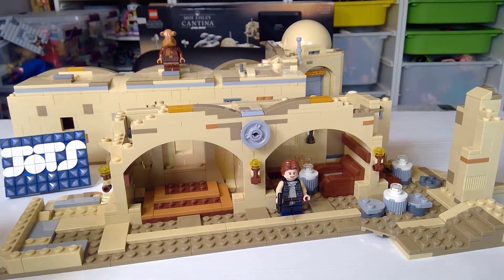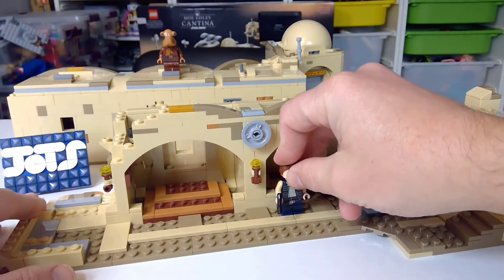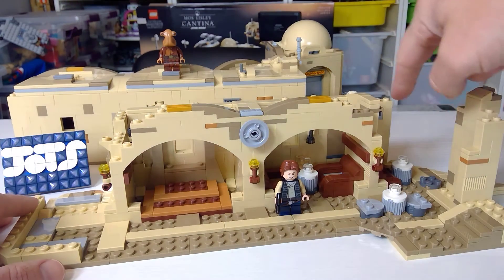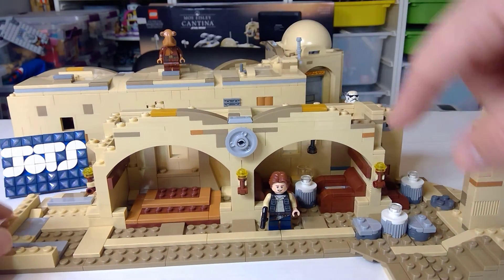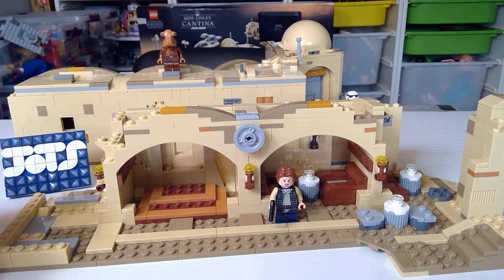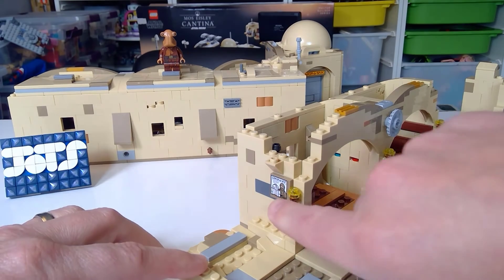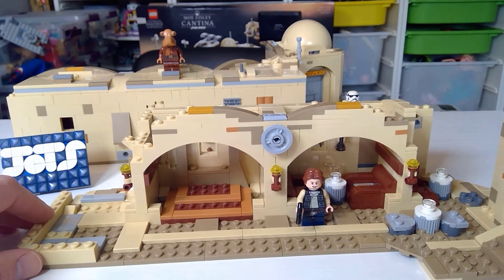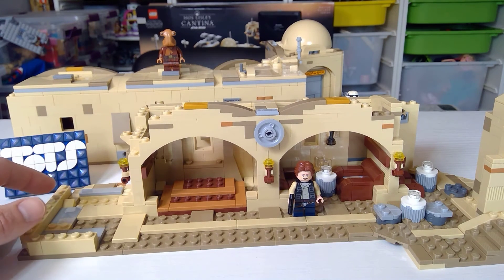Lego Mos Eisley Cantina Episode 33 | The Han Solo Bag 12 review!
This episode gives a review of bag 12. Cantina adds the infamous smuggler Han Solo!